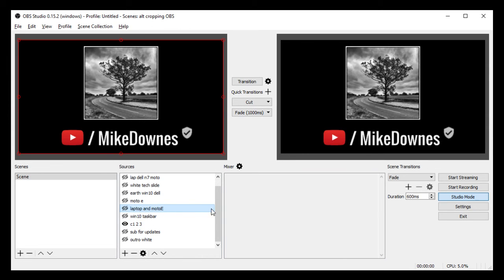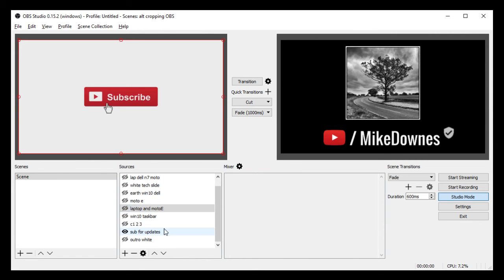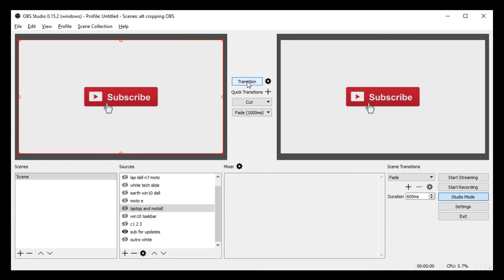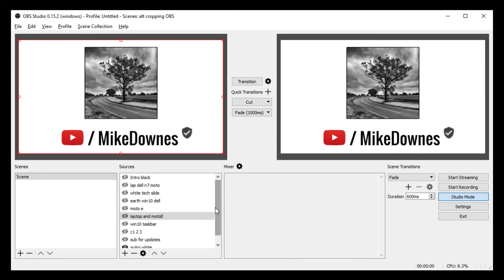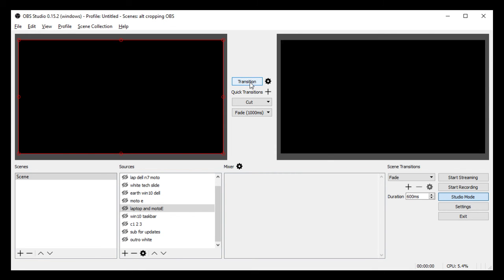How I used OBS Studio with 10 Slides in One Take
this video appeared on my 2nd channel in July 16, uploaded here to make it easier to find. .. This video is a behind the scenes to how i made the *My Hardware Setup How I use a Lenovo G50 Dell N7 Moto E* video in one take.

nos discere nos - we live we learn